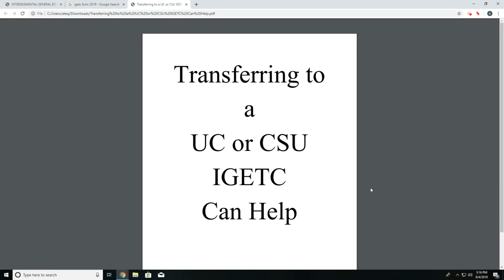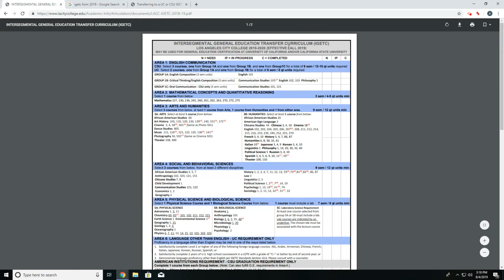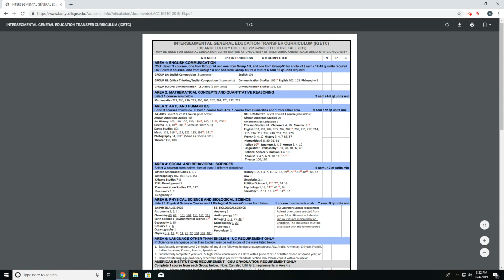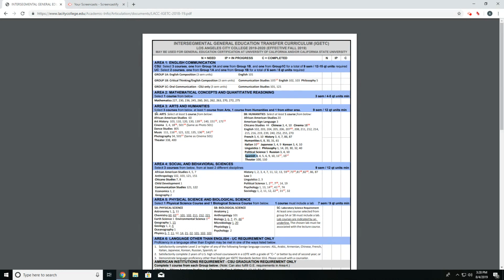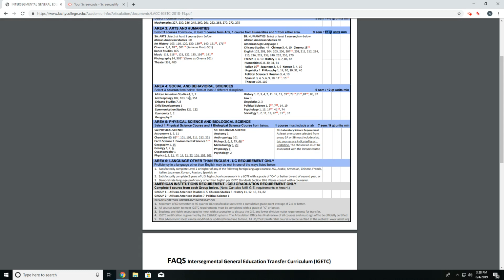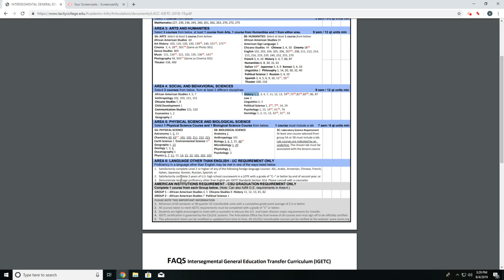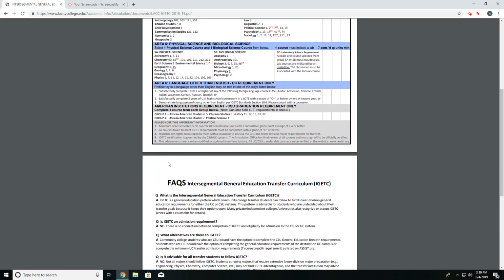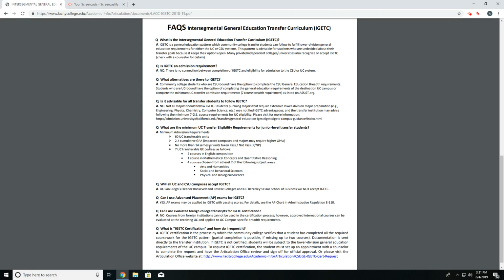IGETC Transfer to a UC or CSU from a California Community College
If you are attending a California Community College this video is for you. This video goes over the IGETC form, which is used by college counselors to assist students in academic planning at the college level.

If you want to learn about the classes you need alongside the IGETC for your specific major check out this video about assist.org!

If you wanted to know what the CSU Transfer form looks like. Here is this video

Thank you all for the support and good luck to all of you with your adventures in college!